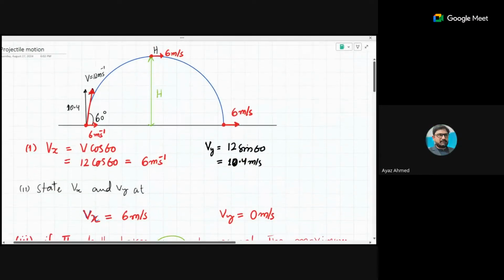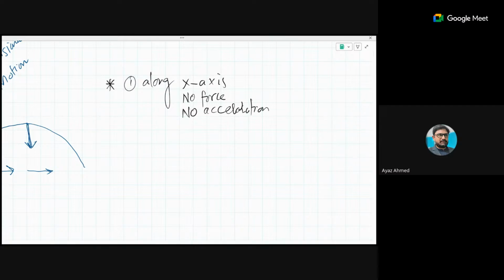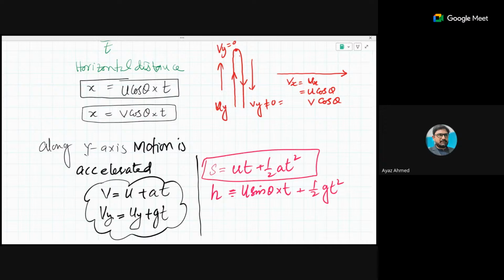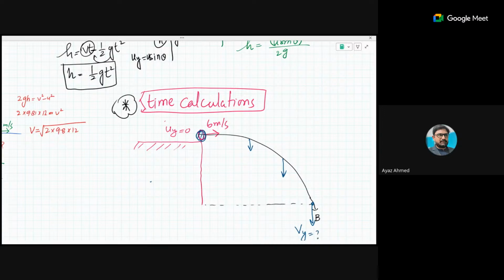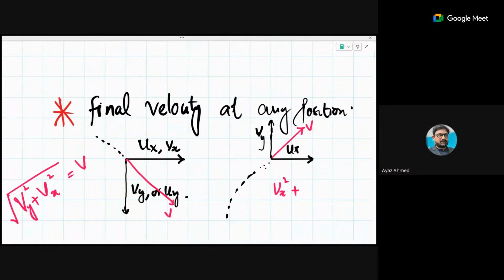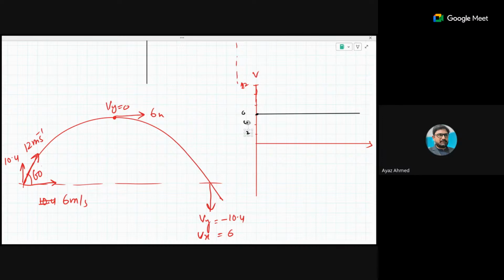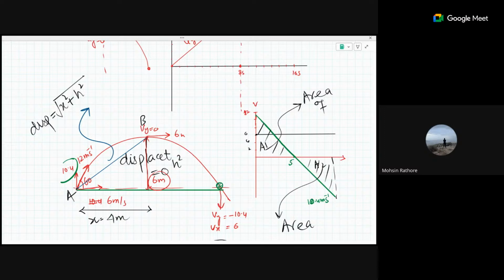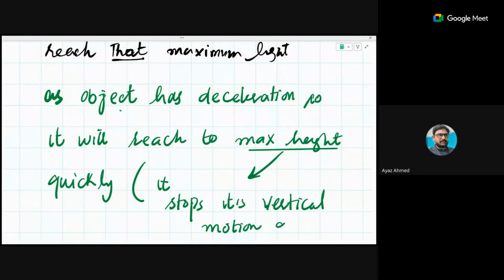As projectile motion